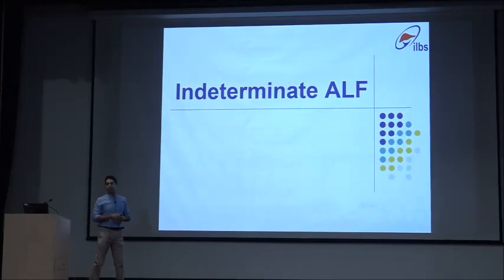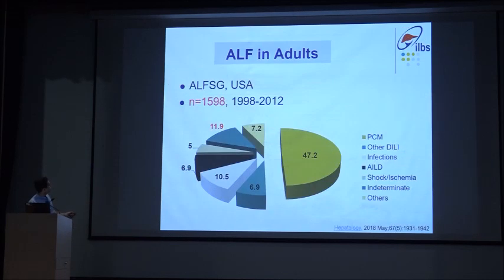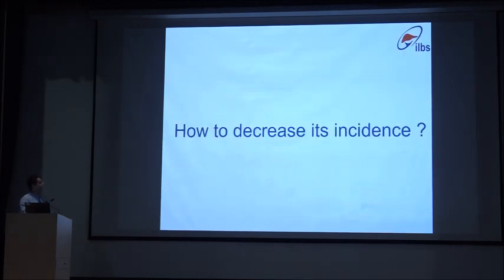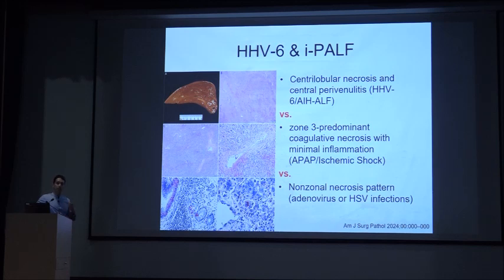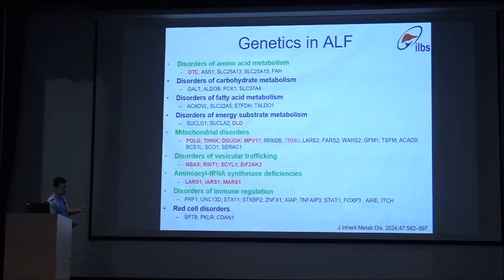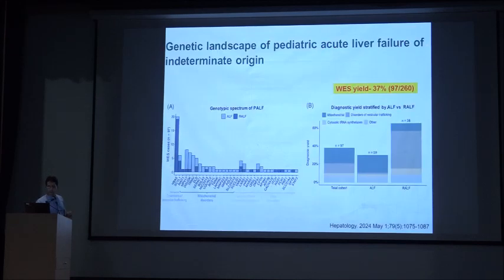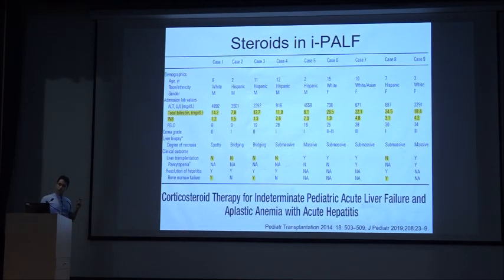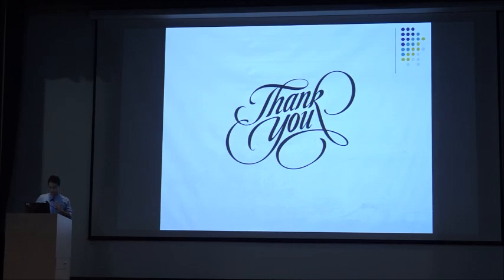Dr Vikrant Sood,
“Etiology & Genetics in PALF of Indeterminate Origin”